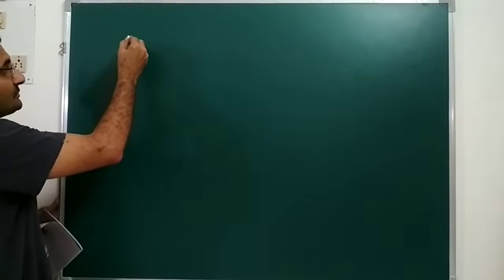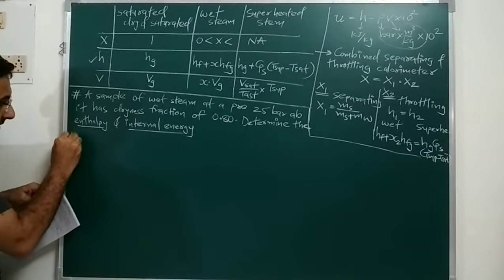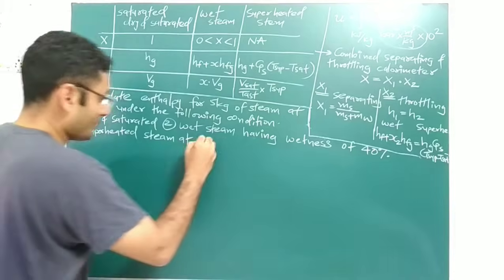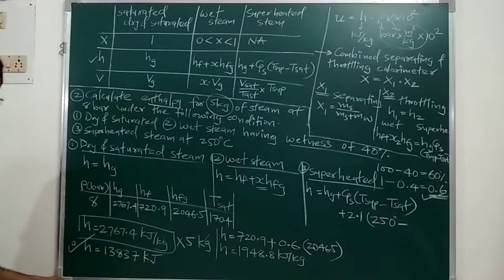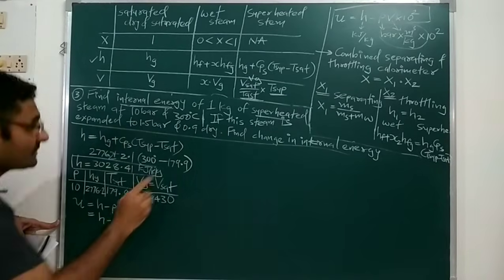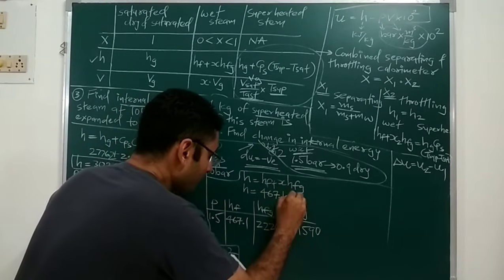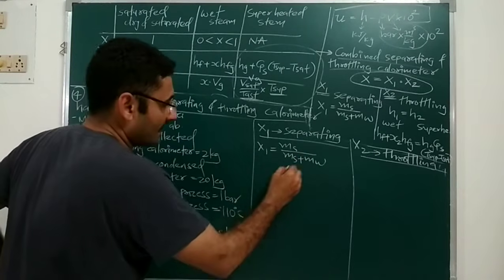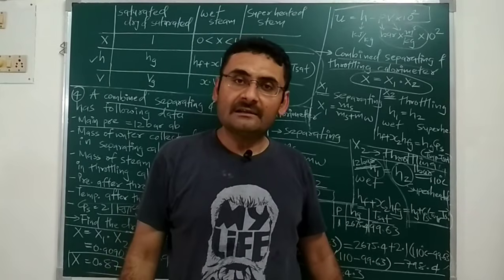Properties of Steam 07 (Important Numericals) Basic Mechanical Engineering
Important numericals on properties of steam with steam table